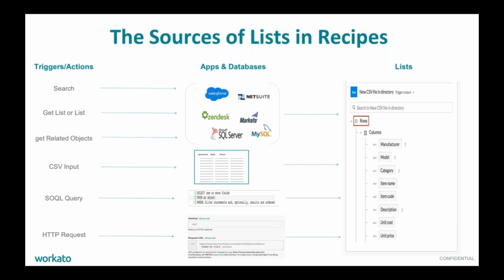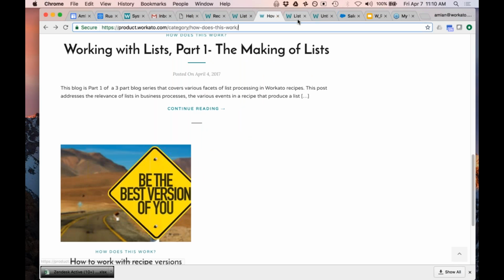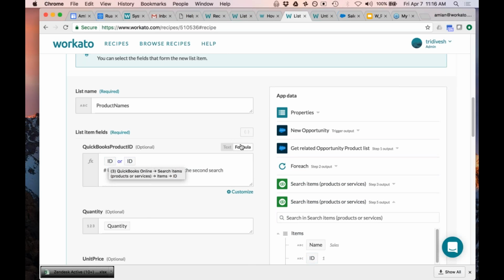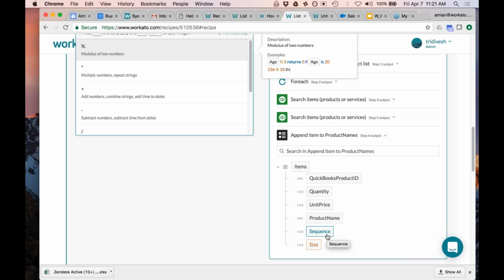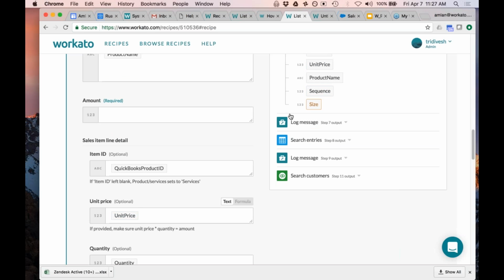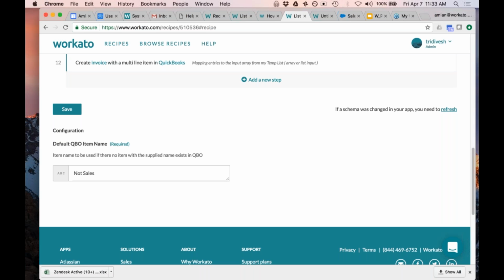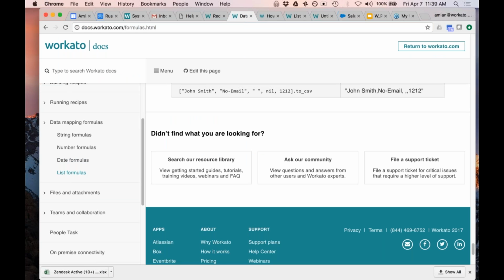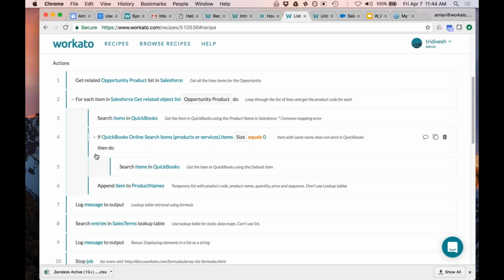Processing Arrays, Nested Structures, and Complex Data Types | Product Hour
You can view this webinar to learn more about using lists in recipes.
    Sources of Lists in recipes
        -- How search, get related objects actions generate lists
        -- How SOQL query or HTTP request generate lists
        -- How CSV input is processed as a list
    Accessing Lists in Recipes
        -- How to identify the list datatype
        -- How to interpret list properties (size, index) and use them in recipes
    List Processing
       -- How to process each line item using REPEAT ACTION
        -- How to process list as a single array (INPUT ARRAY)
    List Application
        -- What is a list application?
        -- How and when to use list applications in recipes?